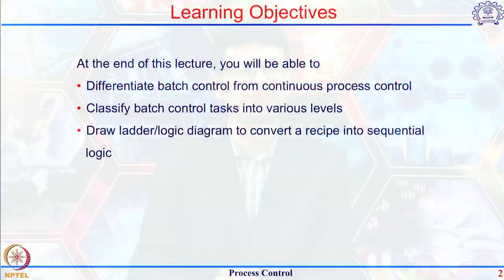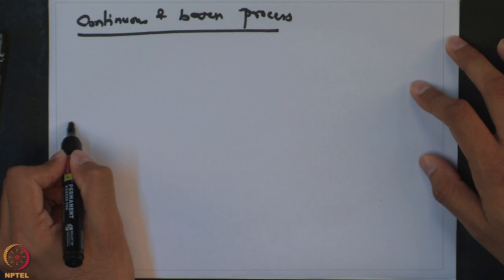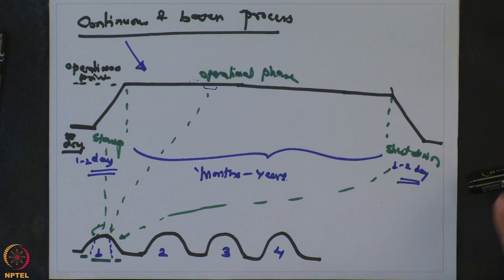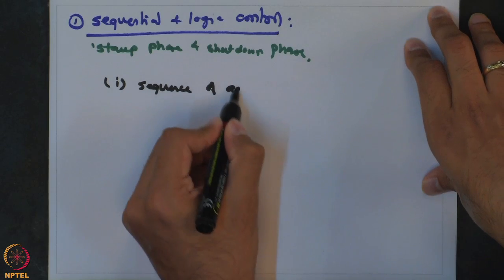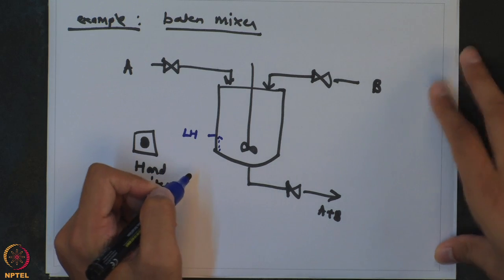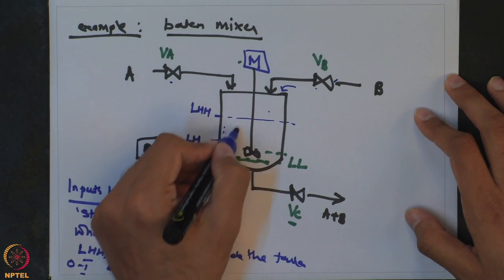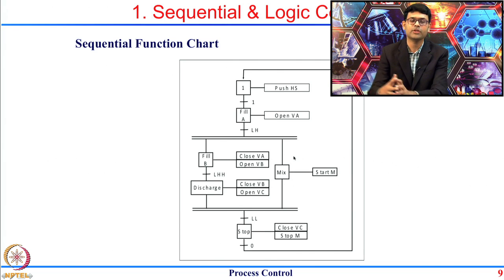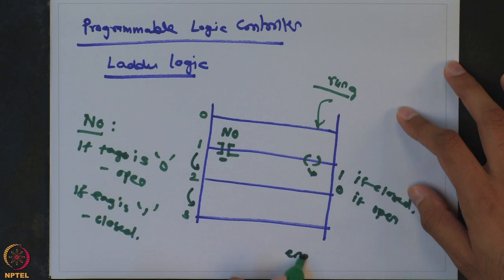Week 8-Lecture 46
Lecture 46 : Introduction to batch process control

1. The translated content of this course is available in regional languages.

2. Regional language subtitles available for this course
To watch the subtitles in regional language:
1. Click on the lecture under Course Details.
2. Play the video.
3. Now click on the Settings icon and a list of features will display
4. From that select the option Subtitles/CC.
5. Now select the Language from the available languages to read the subtitle in the regional language.